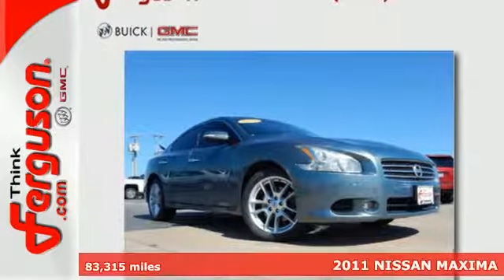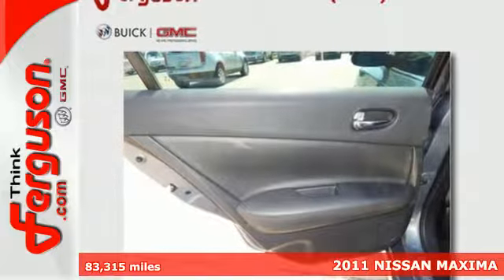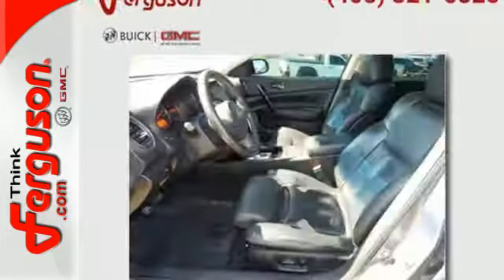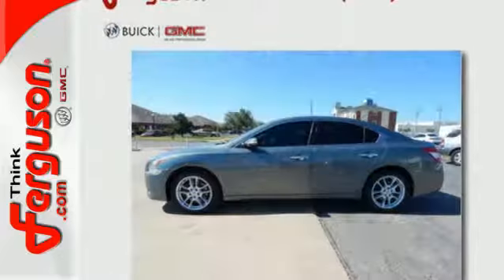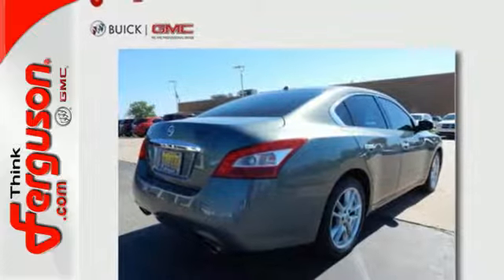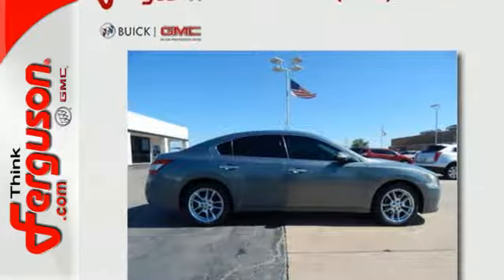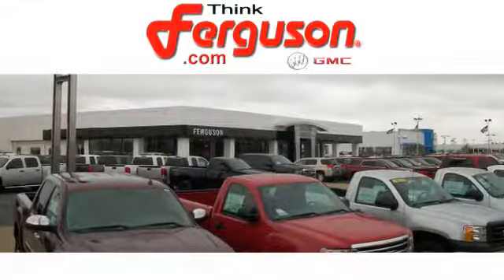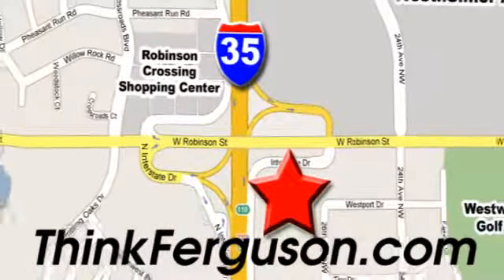Used 2011 NISSAN MAXIMA Norman OK Oklahoma-City, OK G2466A - SOLD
Year: 2011
Make: NISSAN
Model: MAXIMA
Engine: 3.5 Liter 6 Cylinder
Transmission: Automatic
Color: GRAY
Interior: Black
Mileage: 83315
Stock #: G2466A
VIN: 1N4AA5AP1BC868736

Address:
1015 North Interstate Drive